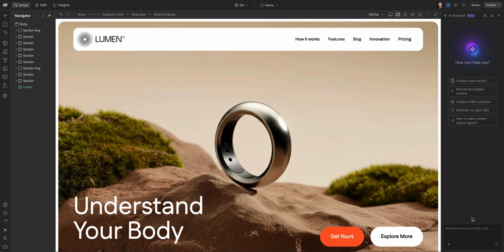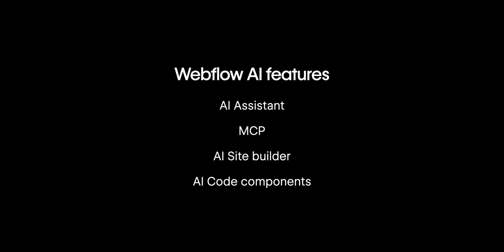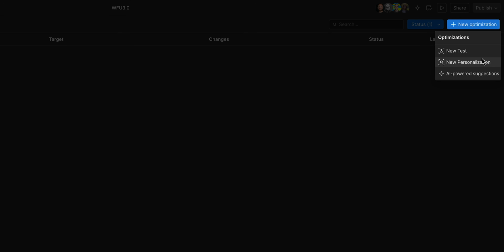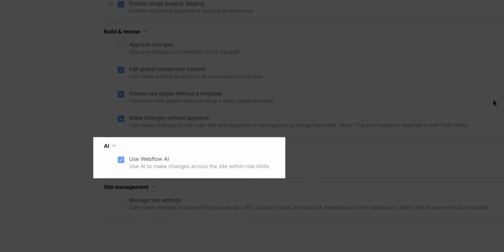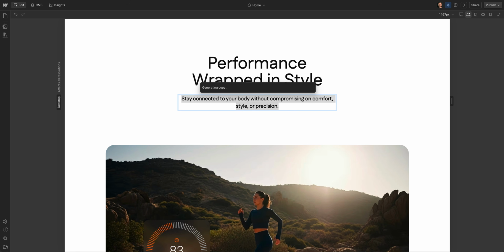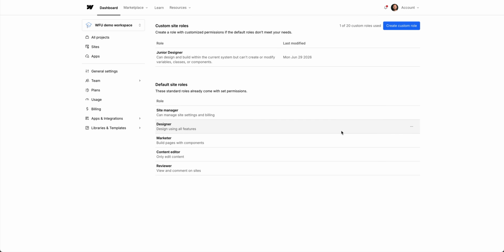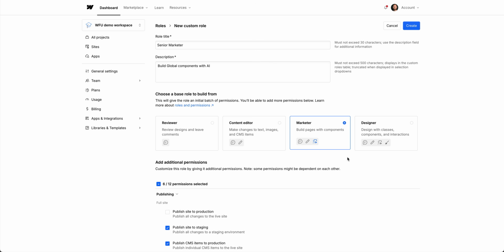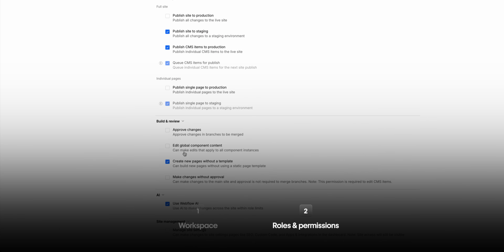Who Should Use Webflow AI? Set It Up Right – Webflow tutorial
Before your team starts using AI in Webflow, there’s one critical decision: who gets access, and what they can actually do with it.

In this tutorial, you’ll learn how to properly set up Webflow AI at both the workspace and role level. We’ll walk through enabling AI across your workspace, how permissions work with default roles like Marketer, Designer, and Content Editor, and why AI doesn’t expand access, it only enhances existing capabilities.

You’ll also see how to use custom roles to fine-tune AI access for your team, whether you want to restrict usage or unlock more advanced workflows. By the end, you’ll know exactly how to roll out AI in a controlled, scalable way without compromising your design system or team structure.